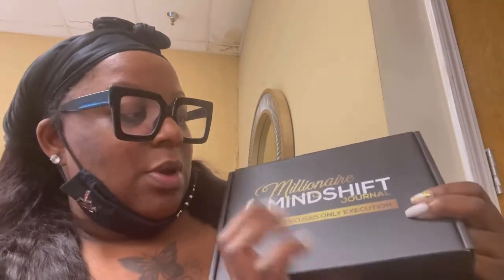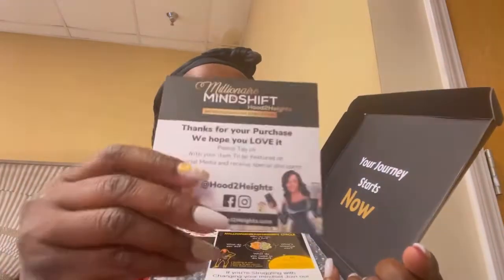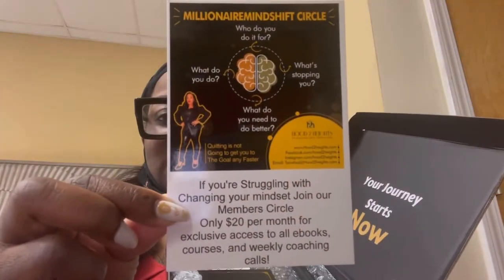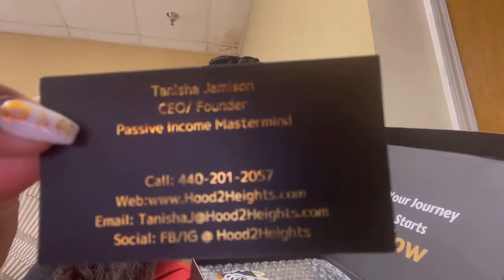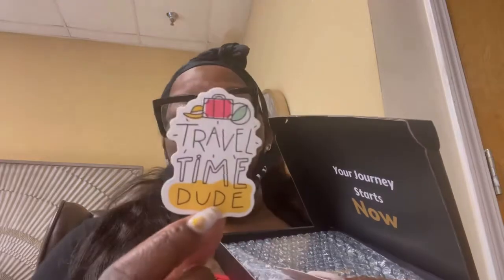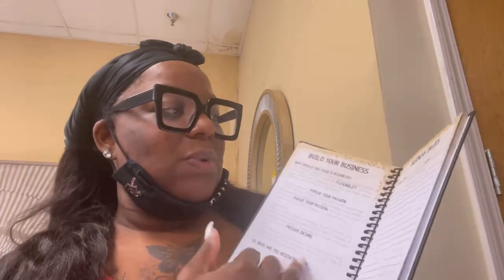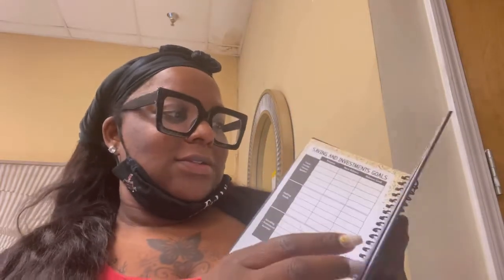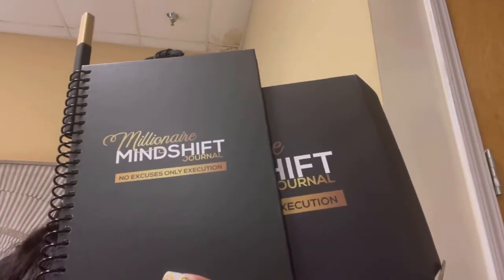Millionaire Mindshift Journal review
Unboxing the Hood2Heights by Tanisha Jamison Millionaire MindShift Journal! It was fast shipping and when you purchase ($30) you get the digital access right away in the emailed link. Over all I am very excited to begin and I am pleased with the presentation of the order itself.